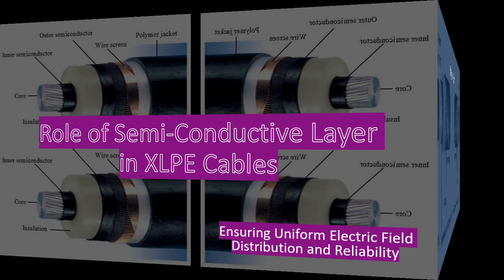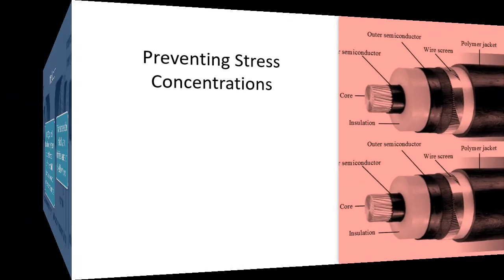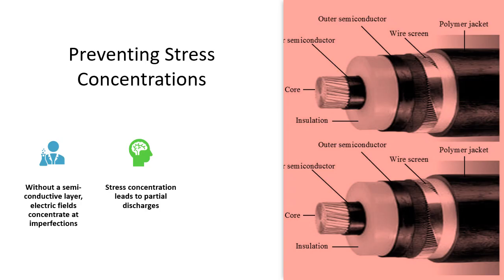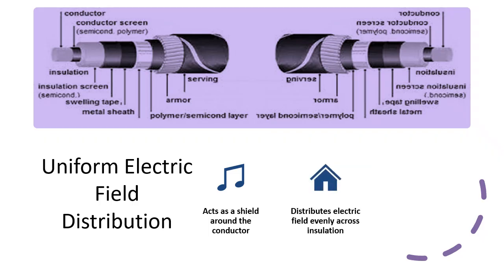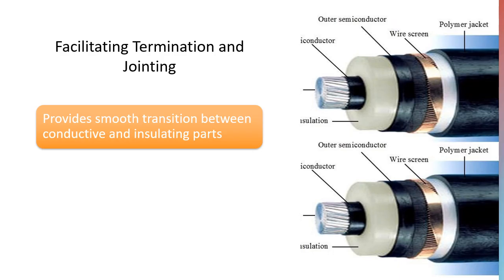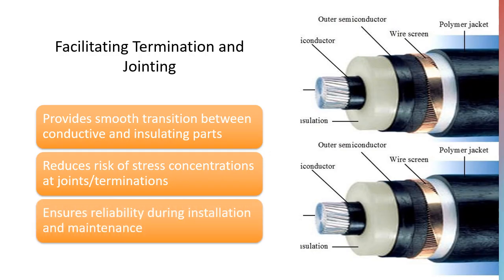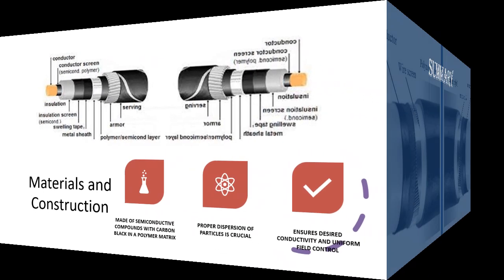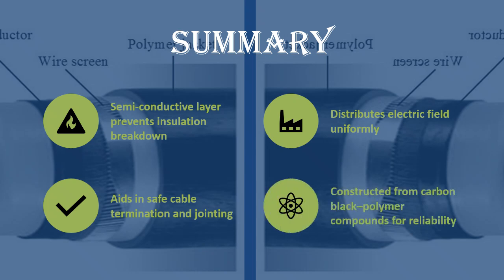Role of Semi-Conductive Layer in XLPE Cables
“Welcome to this presentation on the role of the semi-conductive layer in XLPE, or Cross-linked Polyethylene, cables. We will explore how this layer ensures a uniform electric field distribution and improves cable reliability.”
Introduction
“In XLPE cables, the semi-conductive layer plays a critical role. Its primary purpose is to maintain uniform electric field distribution and prevent voltage stress concentrations within the cable. By doing this, it minimizes the risk of insulation breakdown and enhances the overall performance and safety of the cable.”
Preventing Stress Concentrations
“Without the semi-conductive layer, electrical stress would concentrate at imperfections, such as sharp edges on the conductor or irregularities in the insulation. These stress points can cause partial discharges — tiny sparks within the insulation — which, over time, can lead to insulation failure. The semi-conductive layer smooths out these imperfections, preventing dangerous stress concentrations.”
Uniform Electric Field Distribution
“The semi-conductive layer acts like a shield around the conductor. It distributes the electric field evenly across the insulation instead of allowing it to cluster in one spot. This uniformity prevents high-stress points, resulting in stable, reliable, and long-lasting cable performance.”
Facilitating Termination and Jointing
“Another important role of the semi-conductive layer is during termination and jointing of XLPE cables. It provides a smooth transition between the conductor and the insulation. This minimizes stress at the joints and connections, reducing the risk of faults during installation and maintenance.”
Materials and Construction
“These semi-conductive layers are made of specialized compounds. Typically, carbon black is dispersed within a polymer matrix. The proper dispersion of carbon particles is crucial to achieve the right level of conductivity. This ensures that the electric field is controlled and distributed uniformly throughout the cable.”
Summary
“To summarize: the semi-conductive layer in XLPE cables prevents insulation breakdown by eliminating stress concentrations. It ensures the electric field is evenly distributed, aids in safe termination and jointing, and is constructed from carbon black–polymer compounds to guarantee reliability. This layer is essential for the safe and efficient operation of modern power cables.”